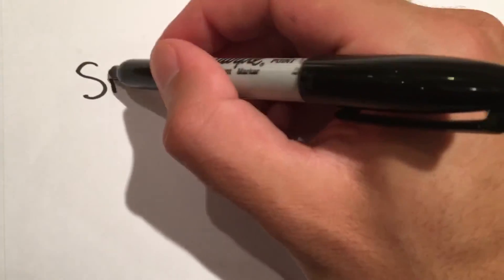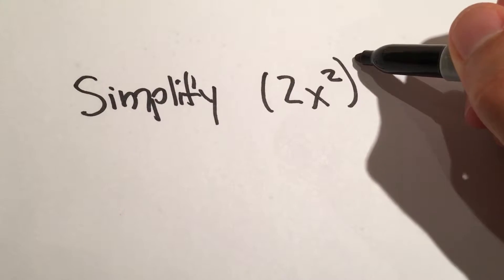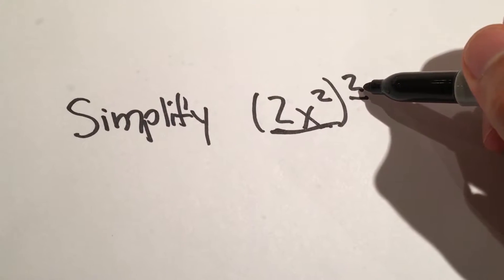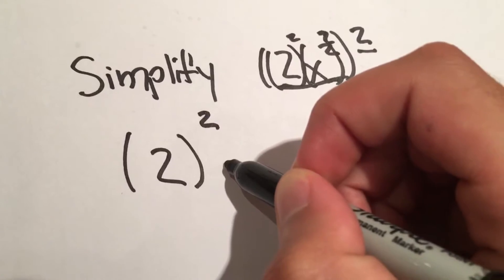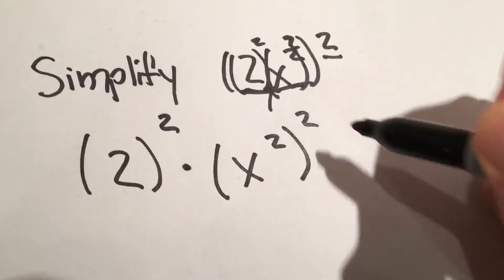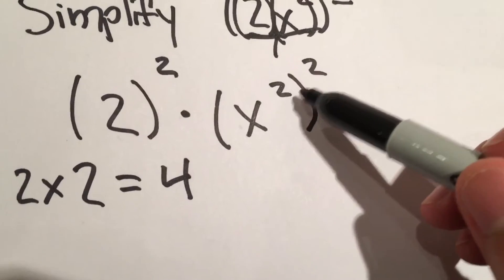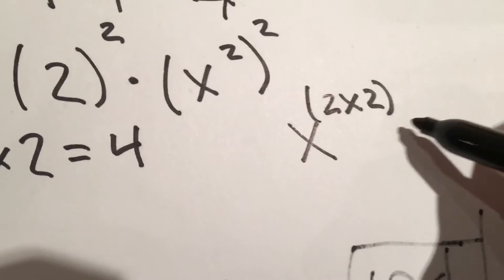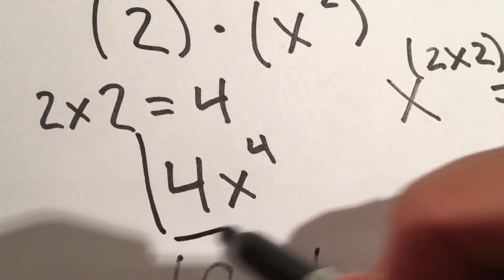How to simplify (2x^2)^2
How to find (2x^2)^2
How to solve (2x^2)^2